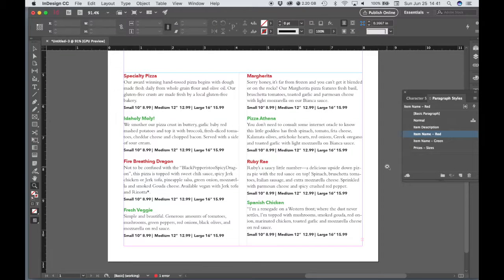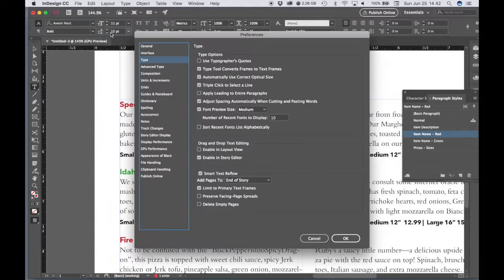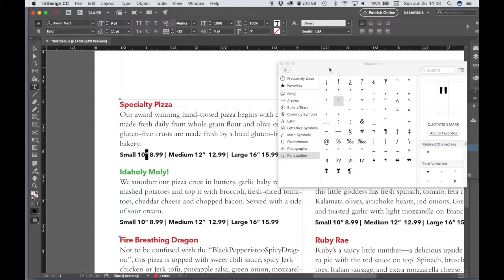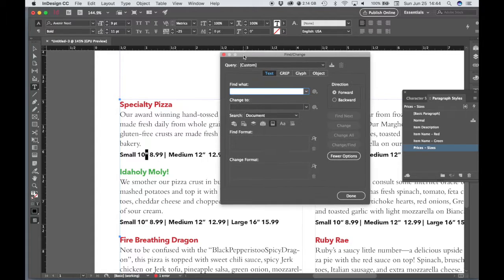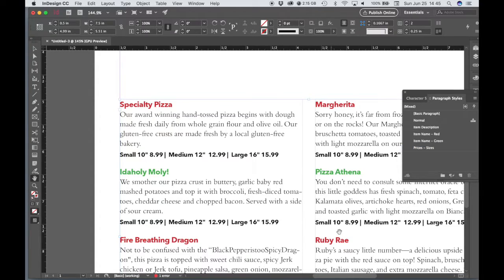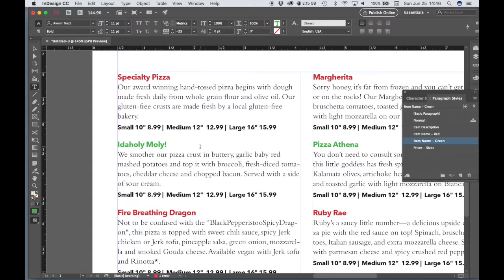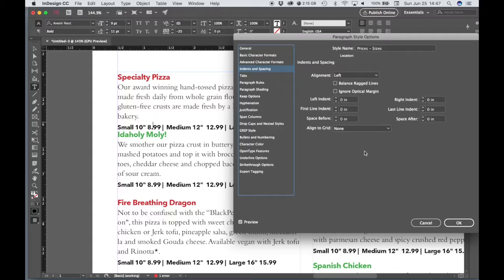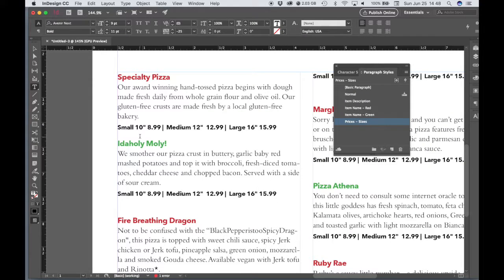Project 2 - Typographic Details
Typographic Details